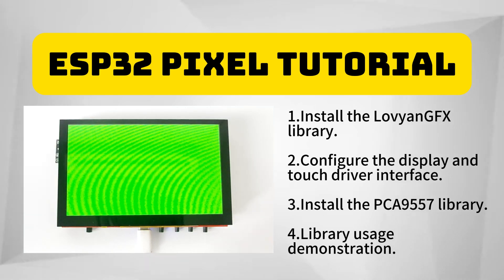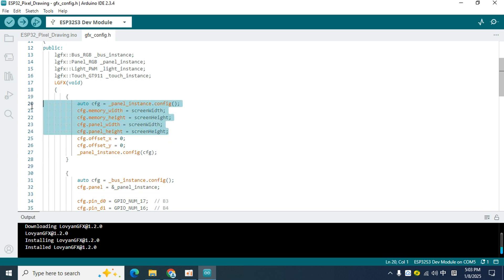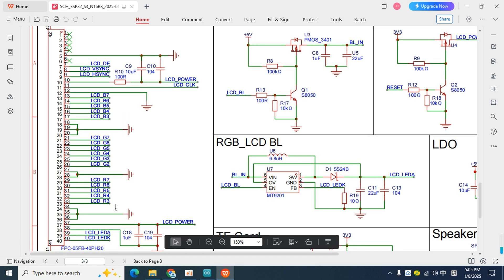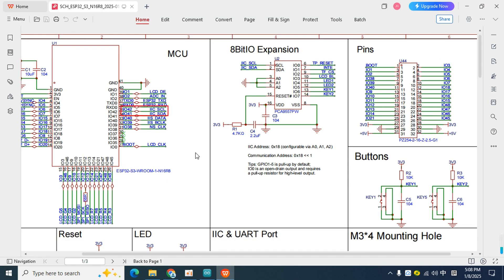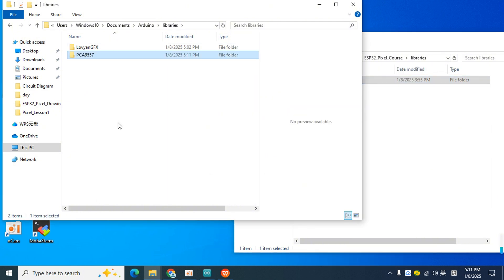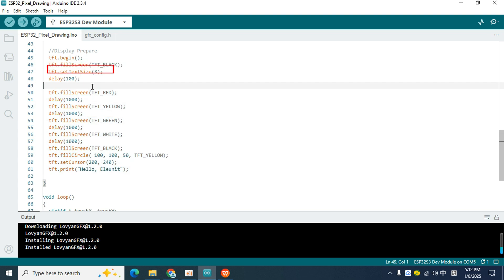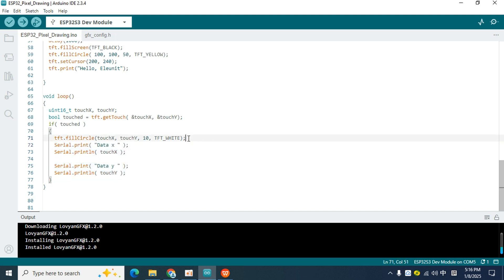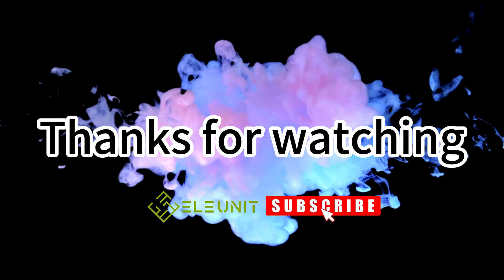How to Start with ESP32: Create an drawing board with lovyanGFX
This is a video tutorial for using the ESP32 Pixel board. This video will guide you on how to use the lovyanGFX library to display any pattern on the ESP32 screen.